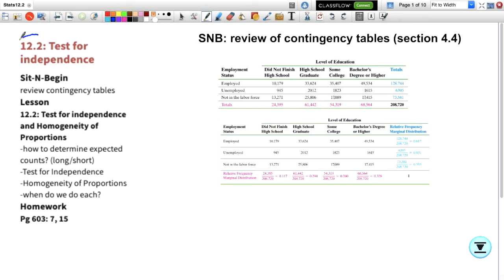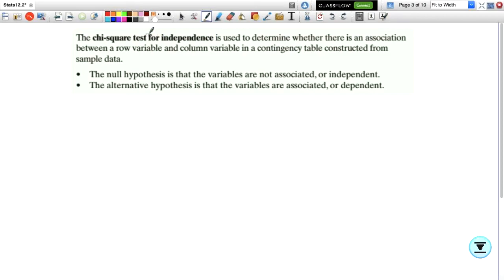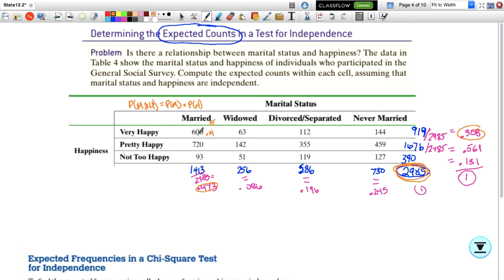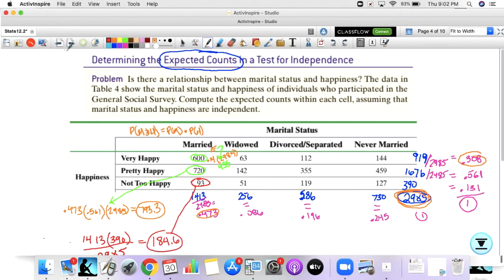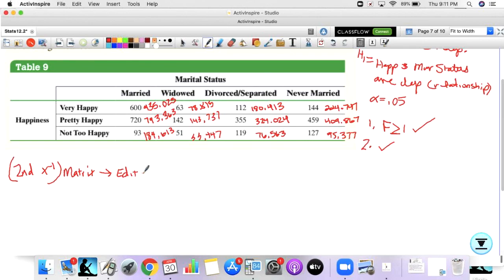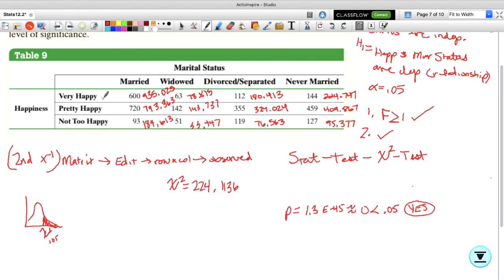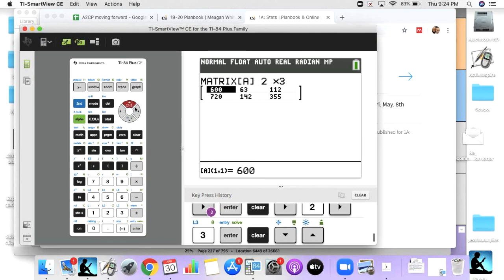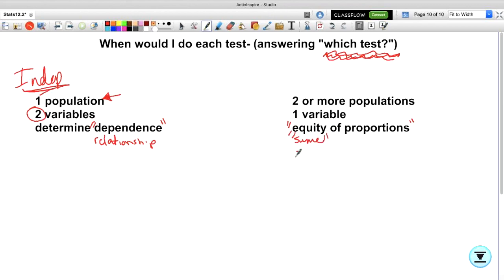Stats 12.2 Test for Independence and Homogeneity of Proportions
Sit-N-Begin: review contingency tables

Lesson 12.2: Test for independence and Homogeneity of Proportions
-how to determine expected counts? (long/short)
-Test for Independence
-Homogeneity of Proportions
-when do we do each?